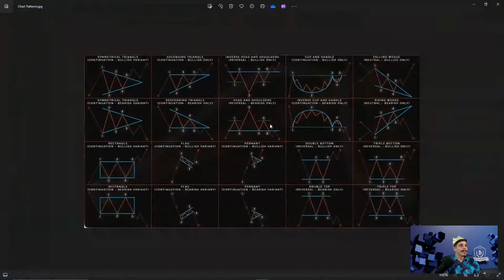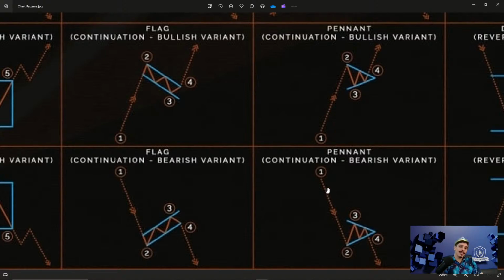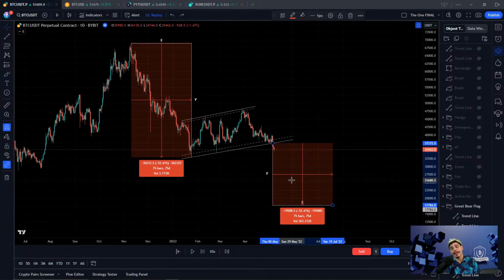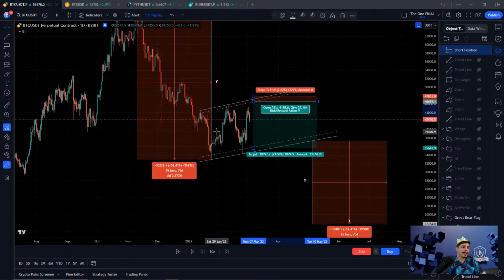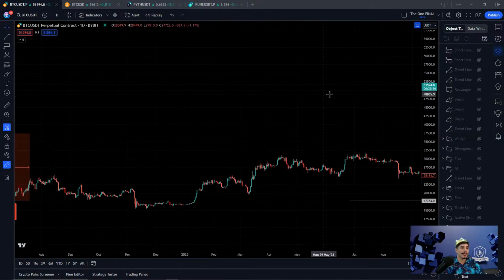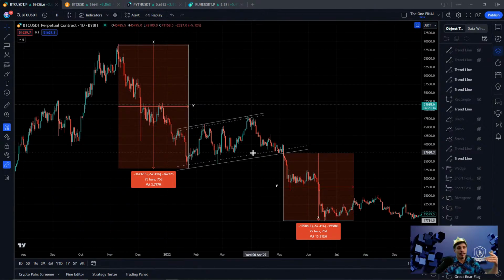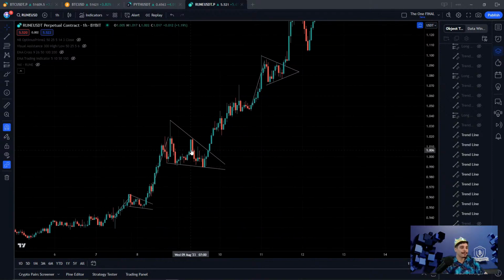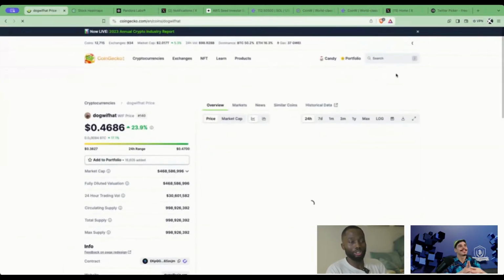Candlestick Patterns: Unlocking Price Action Secrets 2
More than $51K in rewards if you use my links.

Watch this video to learn how to copy -

This video is a must-watch for traders and investors seeking to enhance their market analysis skills. We delve into the world of candlestick patterns, explaining their significance and how they can signal potential market movements. Whether you're a beginner or an experienced trader, our clear, insightful explanations will help you read charts like a pro and make more informed trading decisions. Tune in to elevate your trading strategy!